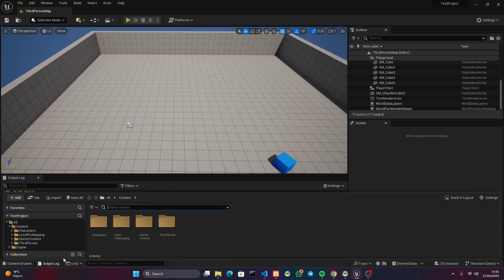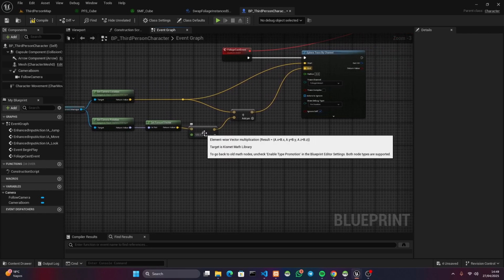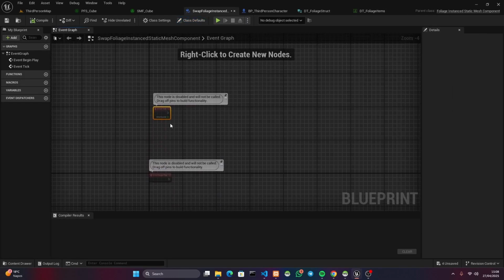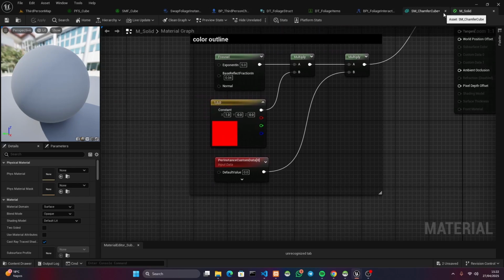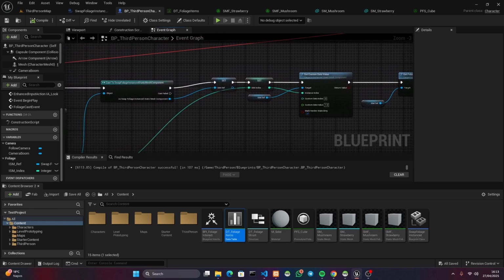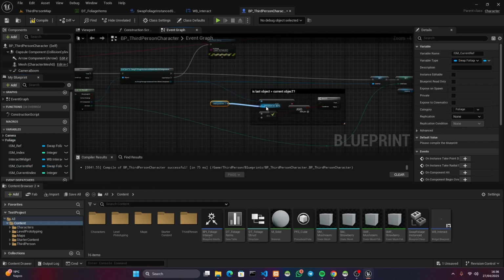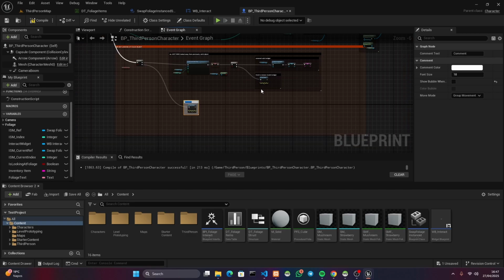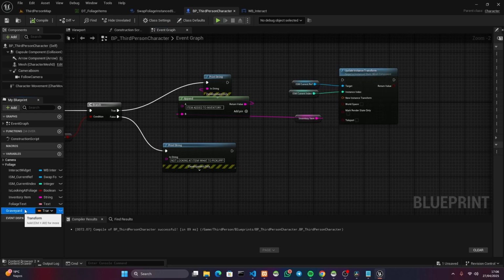🎓 UE5 Tutorial | Interactive Foliage System Using FISMC & DataTable (Tooltip Included)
In this tutorial, I present a highly performant, fully actor-free system for creating interactive foliage with dynamic tooltip widgets using a customized FoliageInstancedStaticMeshComponent (FISMC) workflow in Unreal Engine 5.

This system utilizes a DataTable-driven initialization to associate static meshes with metadata (e.g., display text and inventory item references) at runtime. Each foliage instance autonomously reads its relevant data on BeginPlay, allowing seamless interaction without the need for traditional Actor spawns — perfectly suited for large-scale open-world environments where efficiency is paramount, specially with Multiplayer Systems!

The interaction system operates via continuous low-frequency LineTrace checks (0.1s interval) to detect foliage under the player's gaze, dynamically building tooltip widgets on demand (e.g., "E - Pickup - Stone"), and enabling pickup through a simple input action without direct widget interaction. The foliage remains an optimized static mesh instance until player collection, ensuring minimal overhead and maximum scalability.

🛠Key Concepts Covered:
– Extending FISMC through child Blueprint classes
– Structuring and populating DataTables for efficient foliage metadata management
– Runtime lookup and binding of custom foliage data using BP Interface and FISMC
– Optimized LineTrace detection without tick-heavy logic
– Dynamic tooltip widget creation and destruction at runtime
– Input handling via character blueprint (not UI buttons) for clean UX
– Inventory item referencing without actor dependencies all from the component

This method is specifically crafted for high-performance, real-time systems where every instance and every draw call matters.

💻 Real-world UE5 open-world system design in practice.
🧠 Ooptimized architecture focused on minimal memory footprint, scalability, and ultra-lightweight interaction logic.

📌 Timestamps:
[00:00] - Problem overview & system goals
[00:40] - Introduction
[02:20] - Create procedural foliage to work with
[07:42] - Setup BP_Thirdperson Line Trace loop
[20:40] - Datatable setup
[24:25] - Foliage Instanced Static mesh comp Beginplay
[30:10] - Blueprint Interface
[32:19] - Setup glow effect in Material
[43:09] - Add more entries
[48:37] - Setup widget for Tooltip
[56:27] - Final logic building and finish